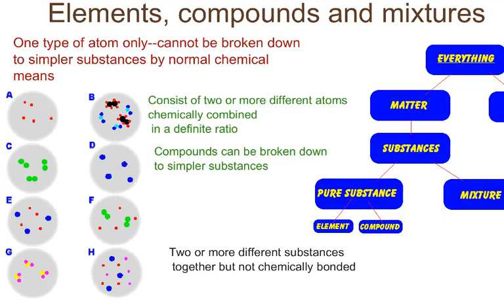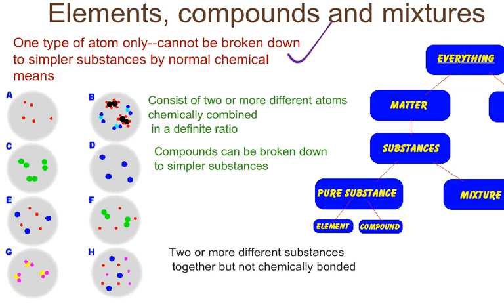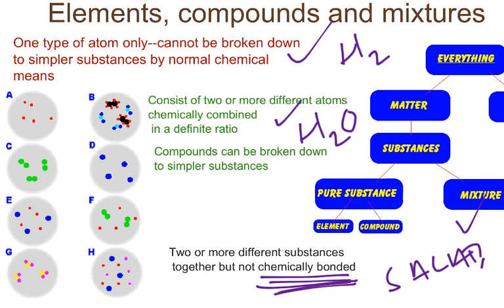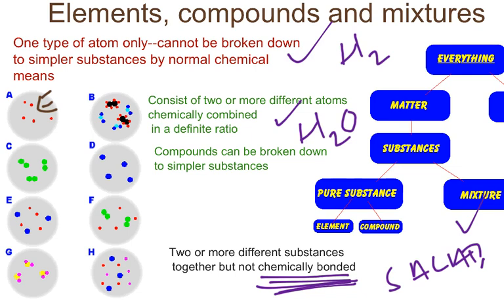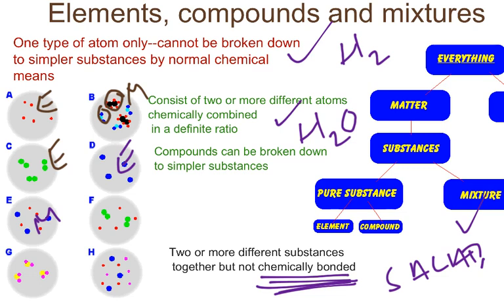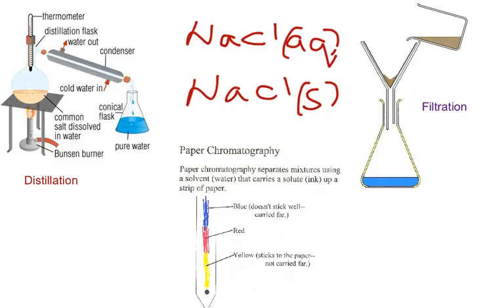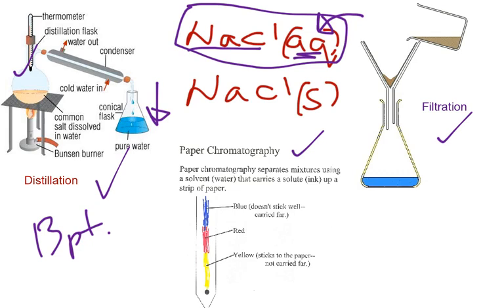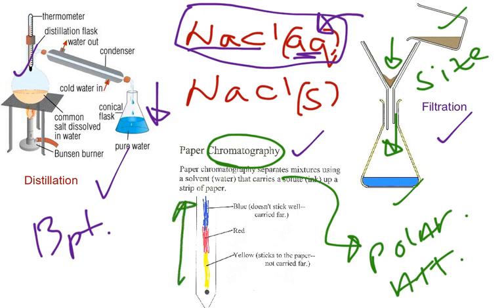Video #34 Elements,Compounds And Mixtures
Describes how to differentiate between elements, compounds,a nd mixtures.
Know anyone who needs Regents Chemistry Tutoring?